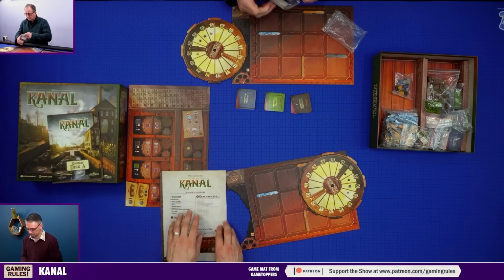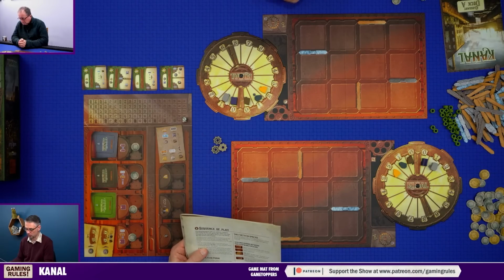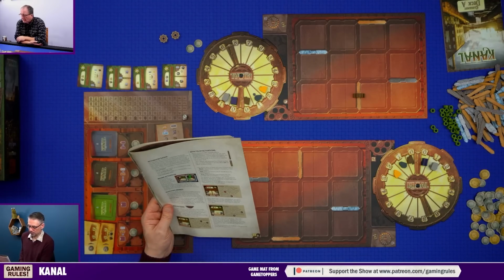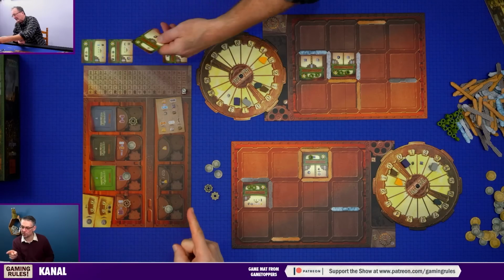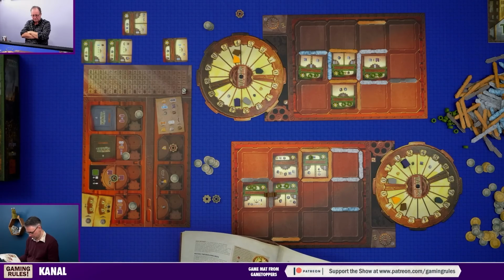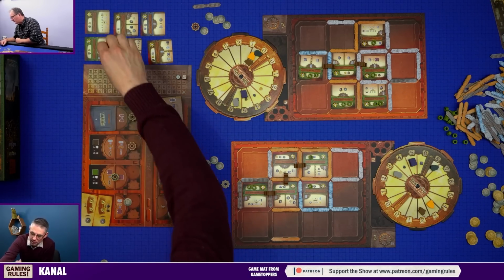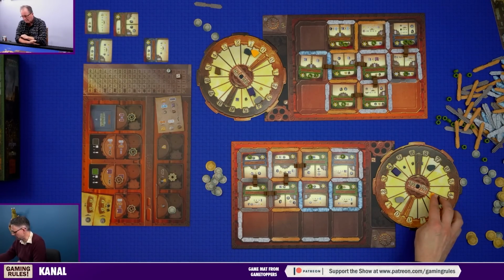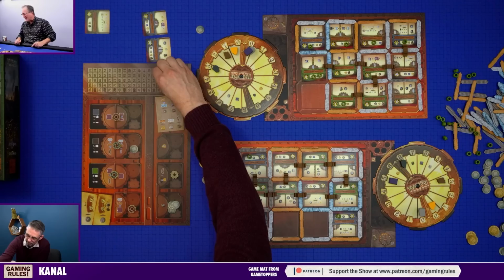Kanal - Paul learns from the rulebook & Playthrough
Timestamps
00:00:00  Introduction & Opening Credits
00:02:00  Setup
00:15:25  Learn to play
00:43:45  Playthrough
02:06:31  End Game Scoring
02:08:25  End Game Discussion
02:11:50  End Credits